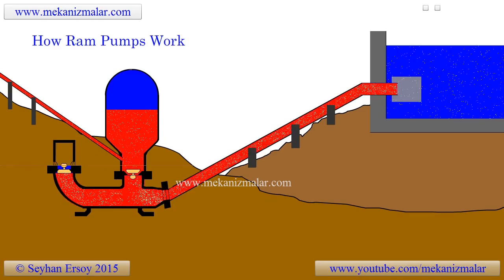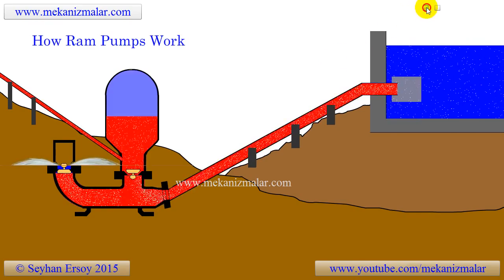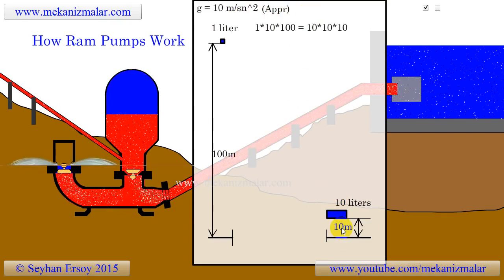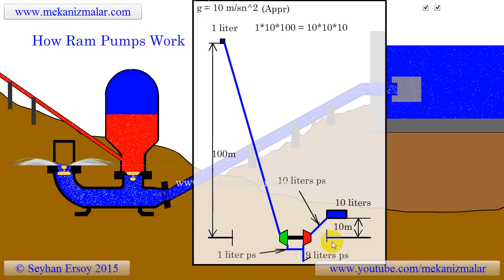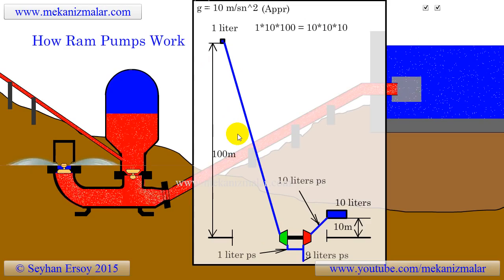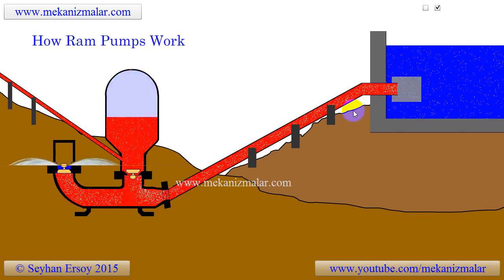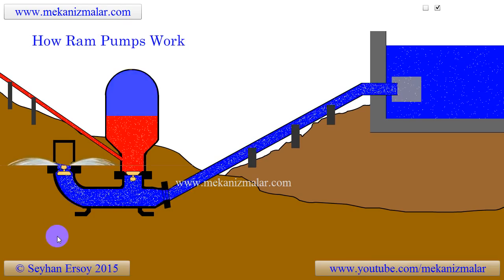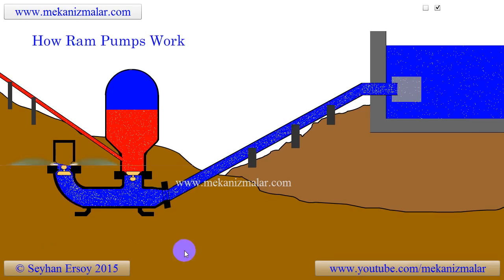Gravity, an Inverse Square Law Force - How A Ram Pump Works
The Machine Lives and Breaths like it is Alive! The Inverse Square Law is key, critical to being able to Exploit Natures Stored Energy, and use it to "attach our Machines to the Very Wheelwork of Nature" - Nikola Tesla.

Inverse Square Force:
   Gravity
   Magnetic
   Electric
   Light
   Sound
   Radiation

Non Inverse Square Force:
   Wind

Brainless Self Proclaimed Scientists are the only Limitation in Science, Science itself is AWESOME! Science is Nature!